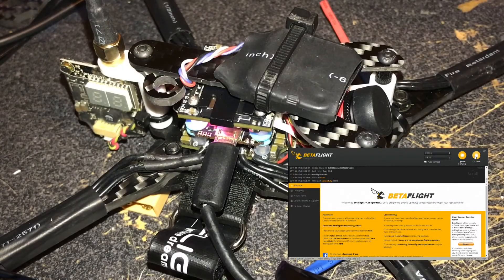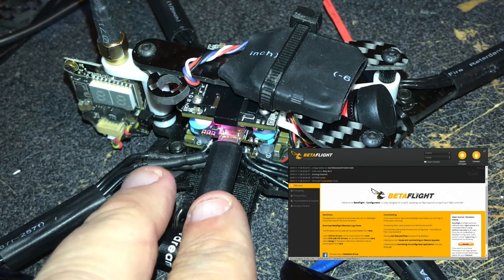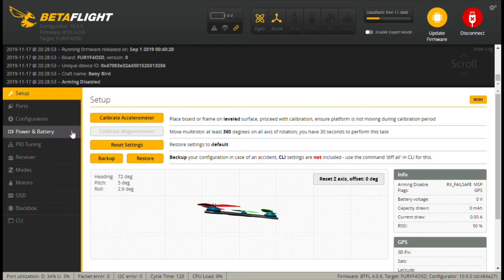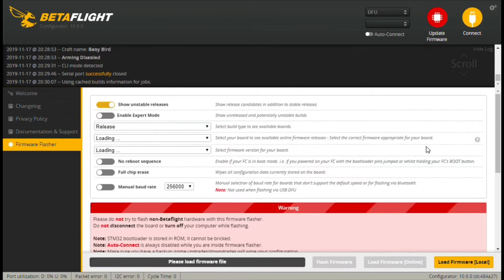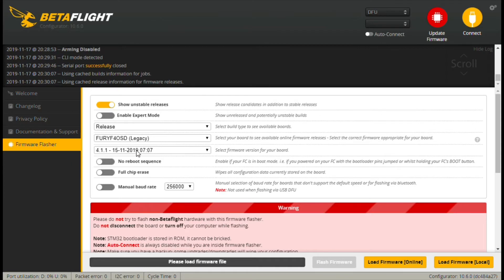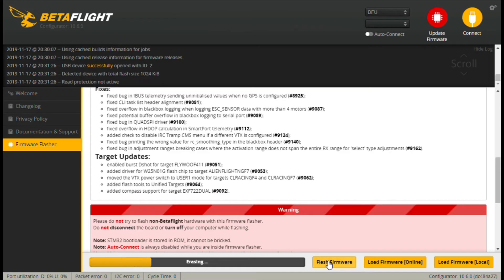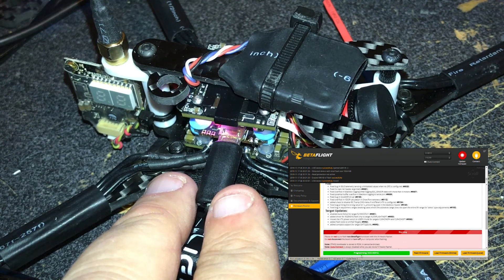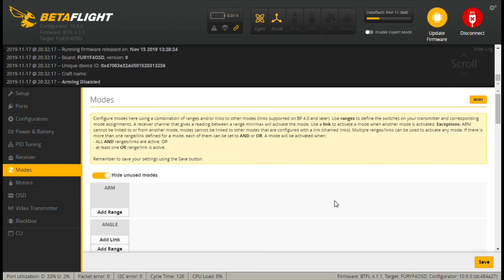Redneck Tech - Betaflight 4.1 flash on Mamba F405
A Gentleman asked me to demo how to flash BF on the F405 mini stack. This is my response. Hope it helps.

Mamba F405 Mini MK2 and F25 20A 4 in 1 ESC

Caddx Turtle V2 20x20 stack HD and FPV camera

6 inch Floss Frame

DALPROP T6040C

EMAX Red Bottom RS2205

Rapidfire Video Module

DJI Mavic

DJI Goggles